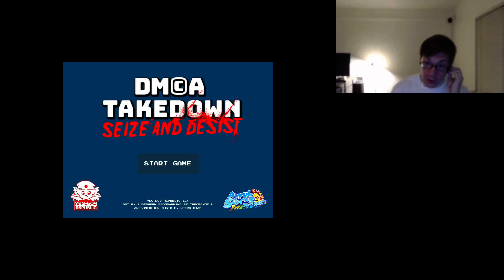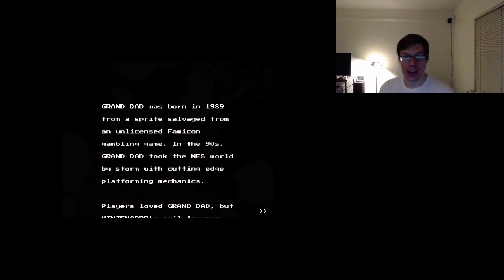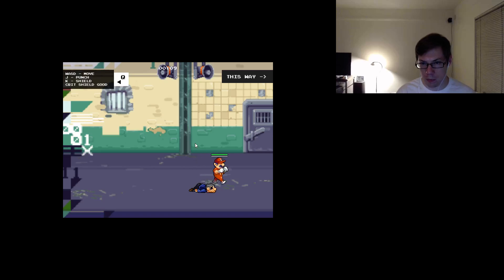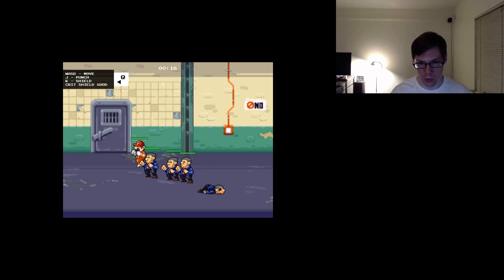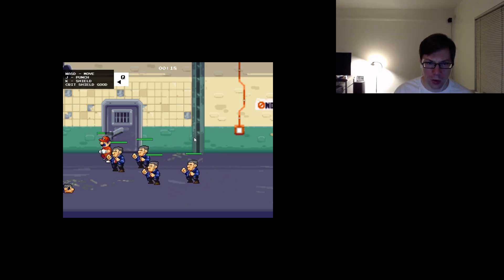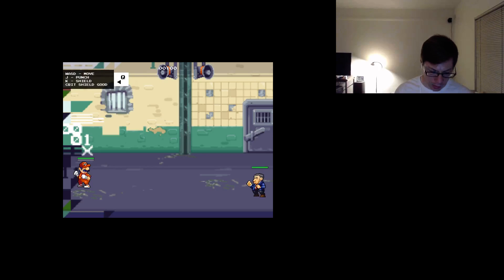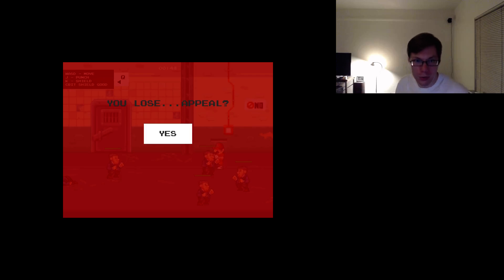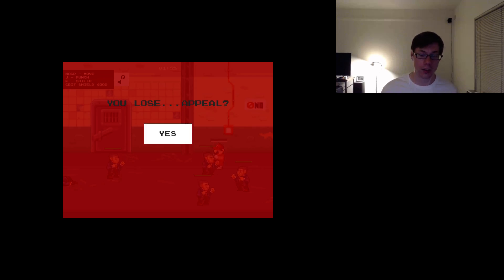AwfulJams 2017 - DMCA Takedown Seize and Desist (RAW FOOTAGE)